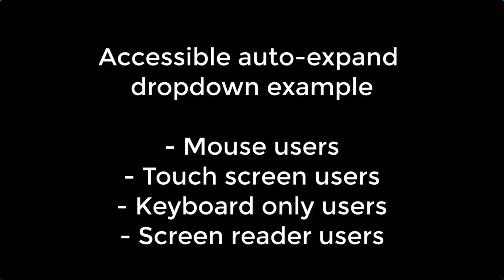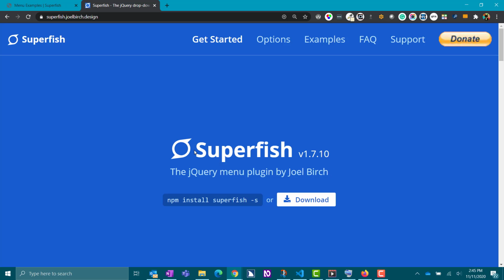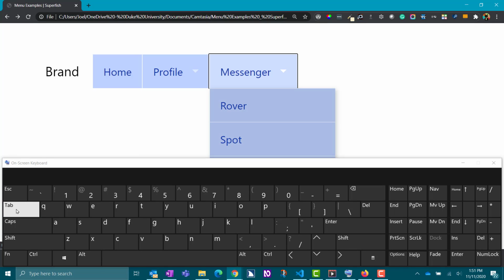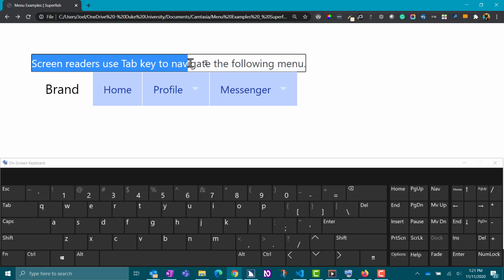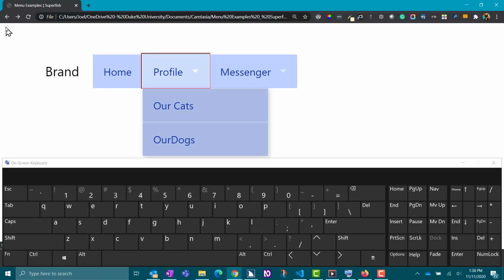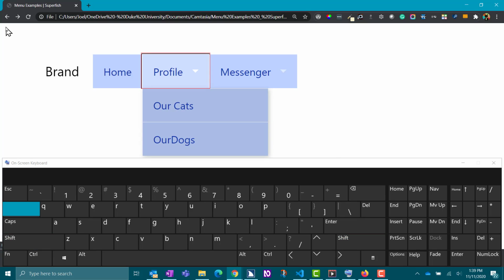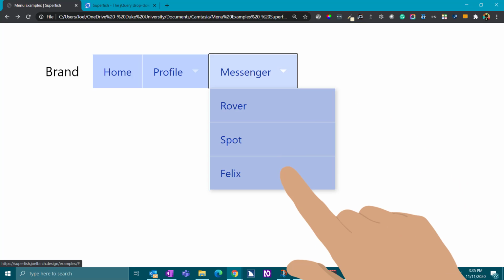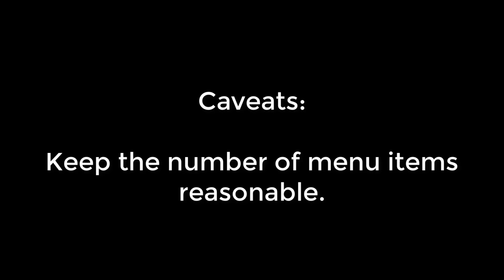Accessible "auto-expanding" menu design pattern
This is a demo on what an auto-expanding Superfish menu is. It also demonstrates how screen reader users, keyboard only users, and touch screen users will experience the menu.